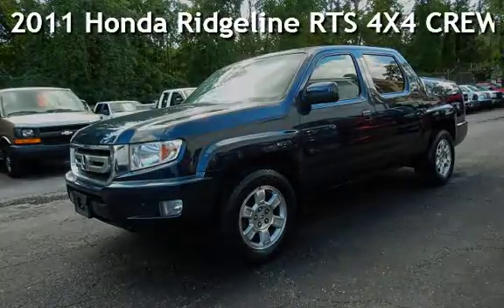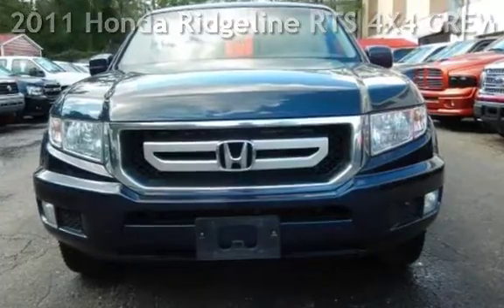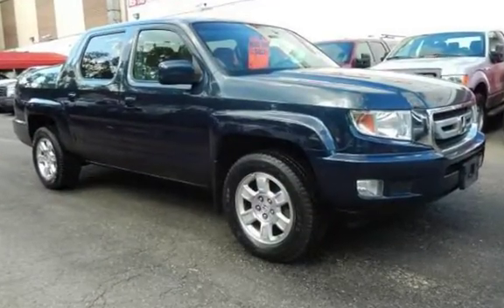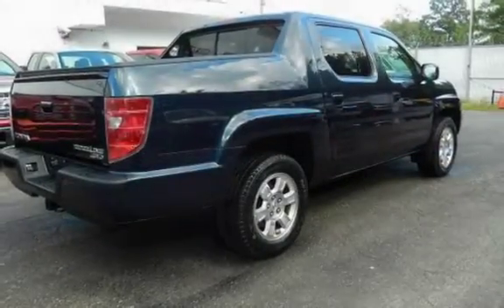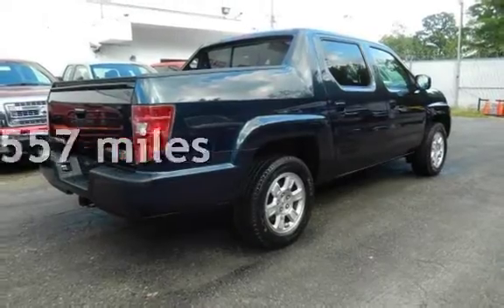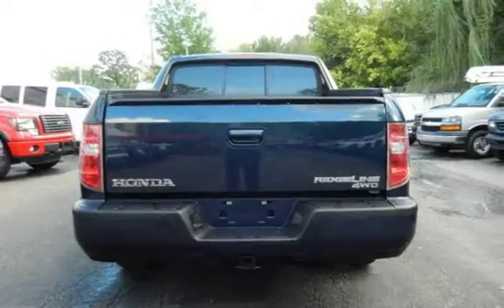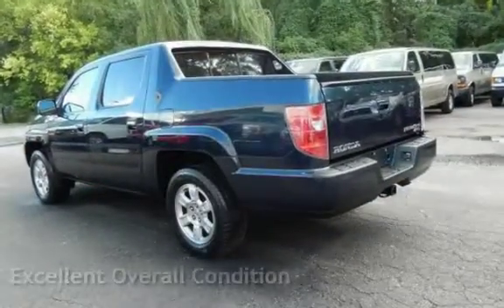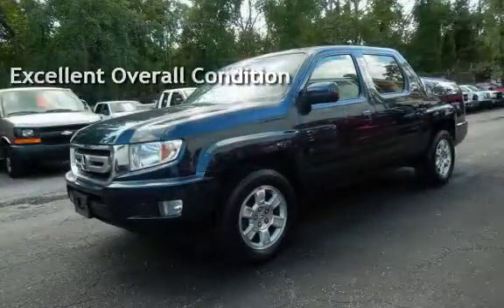2011 Honda Ridgeline RTS 4X4 CREW CAB WARRANTY STATE INSPECTED for sale in CAPITOL HEIGHTS, MD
FINANCING AVAILABLE , WE CAN FINANCE YOU IF YOU HAVE AN IRS TAX ID NUMBER, NO SOCIAL SECURITY NUMBER NEEDED!! 60 PICTURES OF THIS VEHICLE LISTED ON OUR WEB SITE, UP TO DATE INFORMATION ON OUR VEHICLES ARE LISTED ON OUR SITE ,GOOD CONDITION FOR THE YEAR MODEL, FREE NEW MD STATE INSPECTION FOR ALL MD RESIDENTS, WE WILL INSPECT AND REGISTER THE CAR IN EITHER MARYLAND OR VIRGINIA AND SEND YOUR TAG AND TITLE TO YOUR DOOR STEP, MARYLAND RESIDENTS ONLY PAY MARYLAND FEES, VIRGINIA RESIDENTS PAY VIRGINIA FEES, WE WILL PROCESS YOUR MD OR VA TITLE AND PLATES FOR YOU AND WILL DELIVER IT TO YOUR DOOR STEPS 30 DAY OR 1000 MILES POWER TRIAN WARRANTY IN WRITING ON A FEDERAL BUYERS GUIDE FORM , SEE THIS CAR AND MANY MORE LIKE IT AT RED TAG CENTER, 223 B WEST HAMPTON AVE CAPITOL HEIGHTS MARYLAND 20743, 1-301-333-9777 ,

 My name is Hans, the owner of RED TAG CENTER. I have over 30 years of experience in the automotive industry. Before you spend your hard earned money on any used vehicle, I have to buy it with my hard earned money. When I shop, I go to Costco/Price Club or Sam's Club. I do NOT need to pay for a fancy store or glass windows! I am sure you feel the same. We have a clean area with LOW overhead, therefore we can pass on the savings to YOU! So if you need to save on your next vehicle, give us a call. I am sure you will be pleasantly surprised how far your money will work for you. One last note to our potential customers, MY staff are all NON-COMMISSION! Just imagine going to a store, picking up an item and YOU decide if you want to buy it or not! We will NOT take your number, we will NOT call you and bug you, and we will NOT put pressure on you to buy a car from us, and that's a PROMISE.